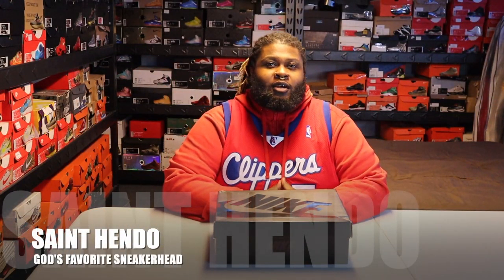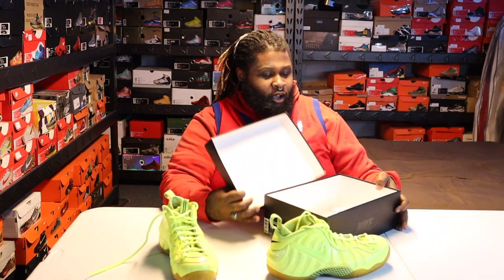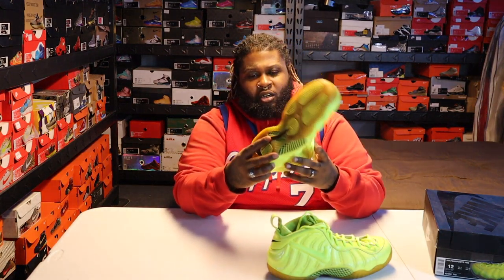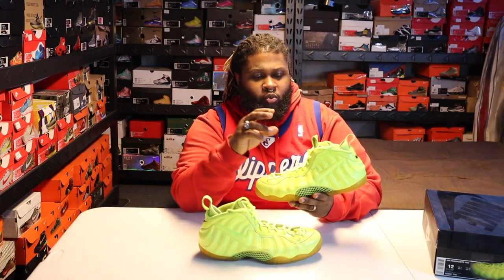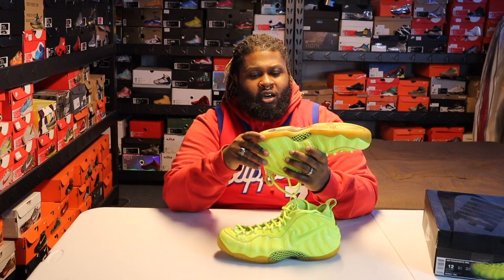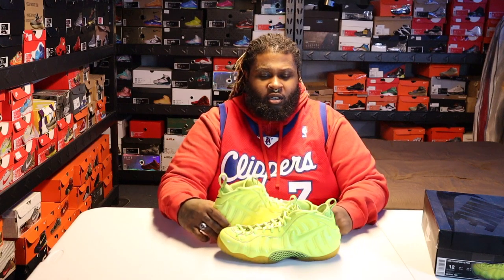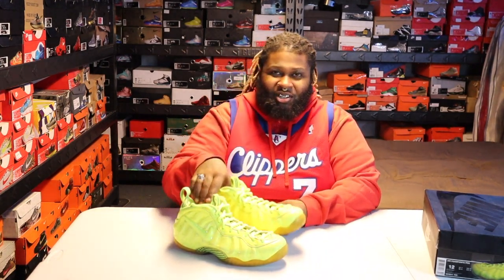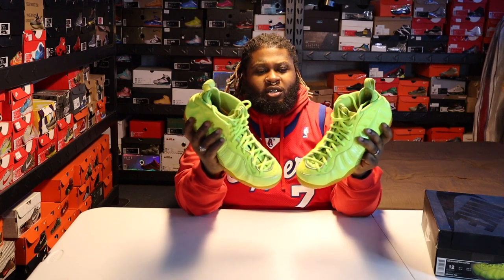2014 NIKE FOAMPOSITE PRO VOLT REVIEW ! WATCH BEFORE YOU BUY 2021 NIKE FOAMPOSITE PRO VOLT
All music produced by Jay-five
Contact him: